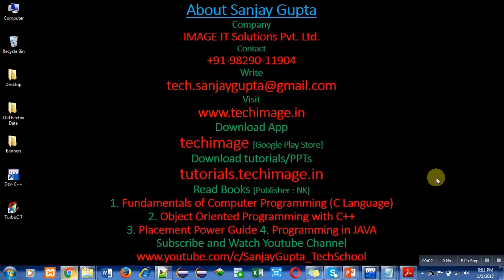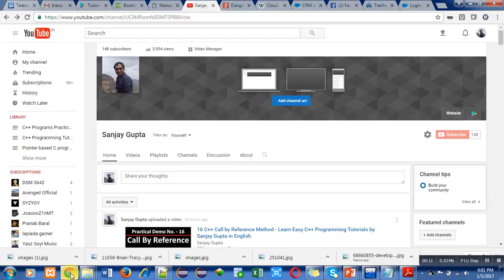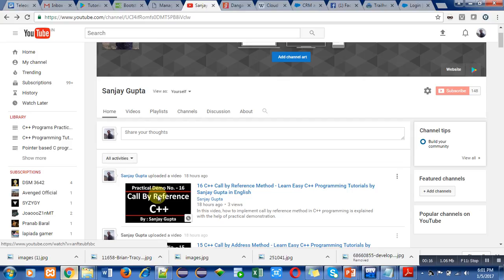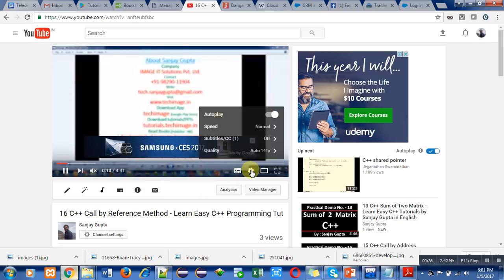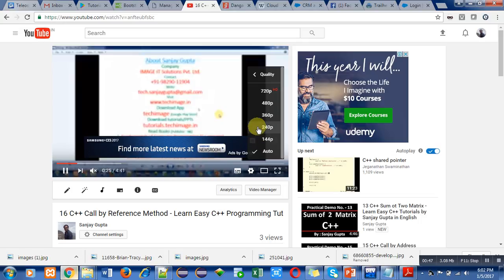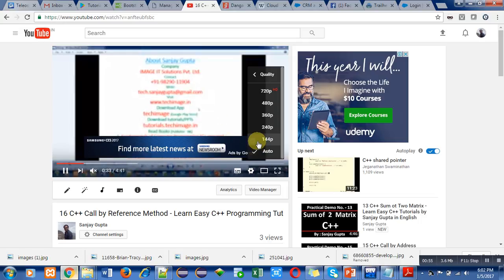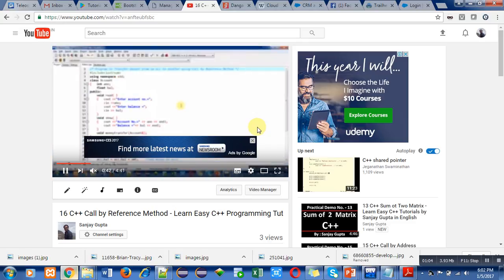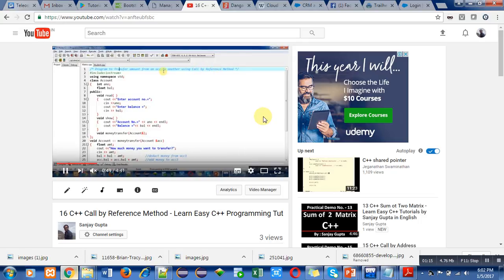How to Improve Video Quality in Youtube - SEO tips for youtube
In this video how to improve video quality of youtube is demonstrated so that user can view the clear video.